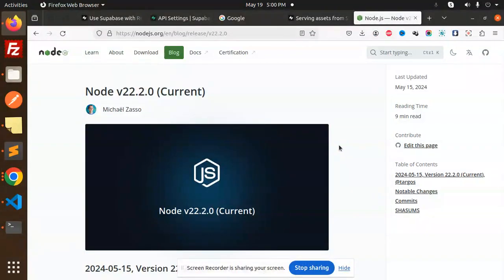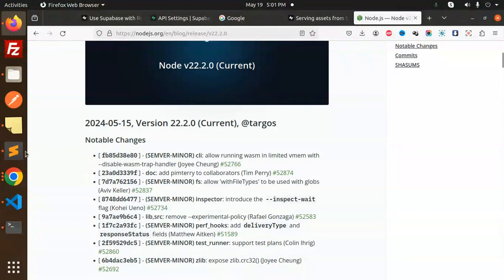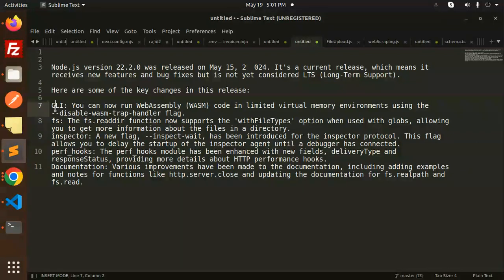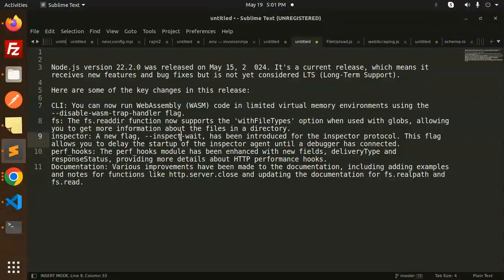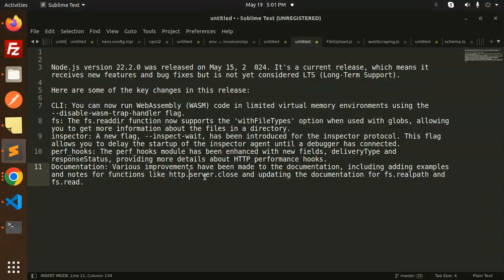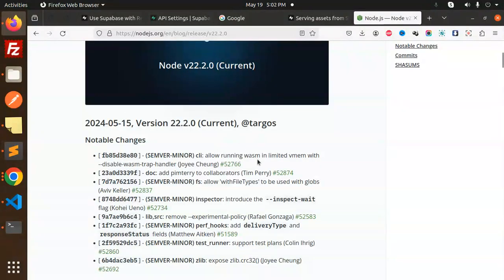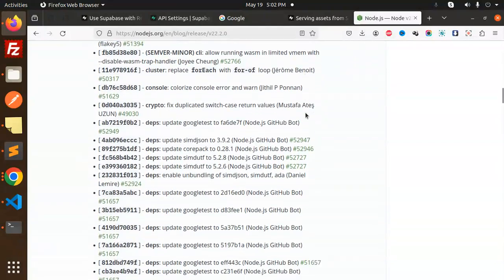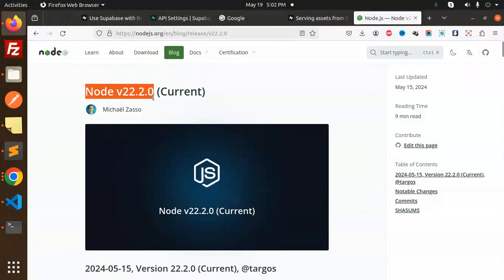🚀 Exploring NodeJS 22: What's New and Updated! 🎉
Node.js version 22.2.0 was released on May 15, 2  024. It's a current release, which means it receives new features and bug fixes but is not yet considered LTS (Long-Term Support).

Here are some of the key changes in this release:
CLI: You can now run WebAssembly (WASM) code in limited virtual memory environments using the --disable-wasm-trap-handler flag.
fs: The fs.readdir function now supports the 'withFileTypes' option when used with globs, allowing you to get more information about the files in a directory.
inspector: A new flag, --inspect-wait, has been introduced for the inspector protocol. This flag allows you to delay the startup of the inspector agent until a debugger has connected.
perf_hooks: The perf_hooks module has been enhanced with new fields, deliveryType and responseStatus, providing more details about HTTP performance hooks.
Documentation: Various improvements have been made to the documentation, including adding examples and notes for functions like http.server.close and updating the documentation for fs.realpath and fs.read.

Welcome back, NodeJS enthusiasts! 🌟 Dive into the latest release of NodeJS 22 with us! In this video, we'll uncover all the exciting new features, enhancements, and updates that this version brings to the table. From performance boosts to new APIs, we've got you covered. Let's embark on this journey together and stay ahead in the NodeJS ecosystem! 🔔 NodeJS Programming LatestTech 💻🔥

Nest